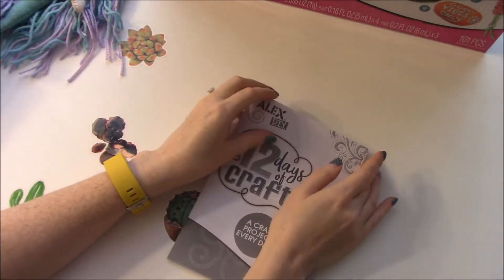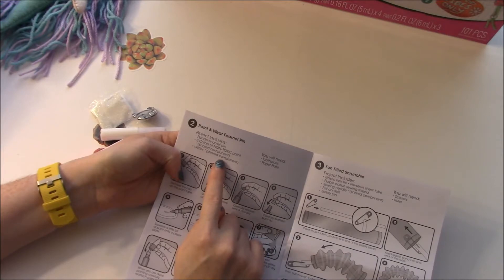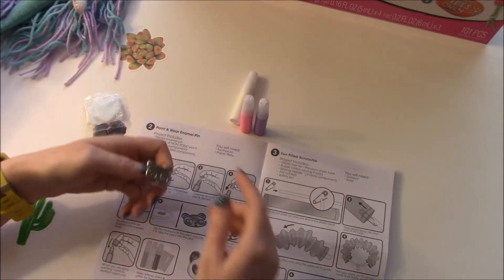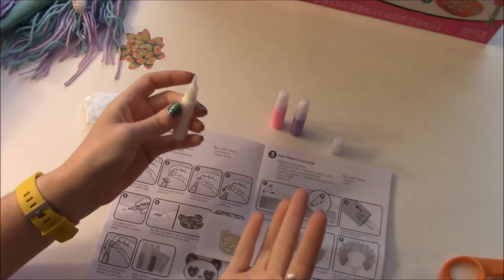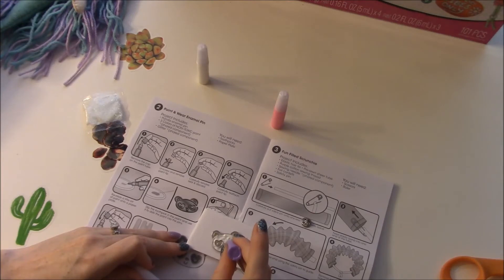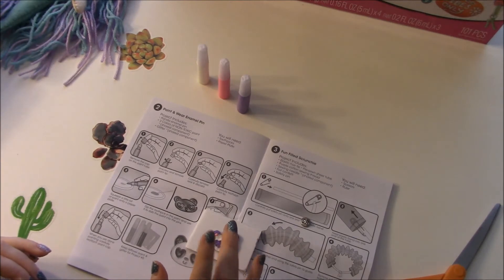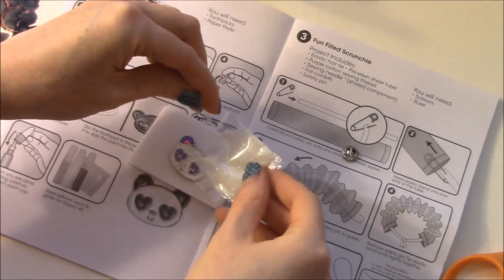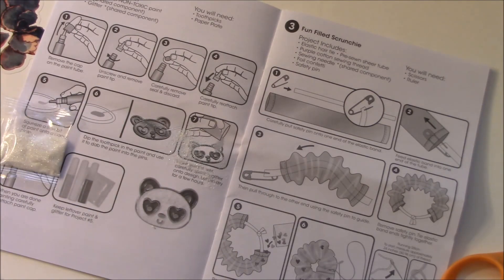Day 2 of 12 Days of Crafting Alex DIY: Paint An Enamel Pin!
For day two we get a pin to paint. Should probably follow directions for better results but the end product is cute! Come back for day 3 tomorrow (actually later today because I posted day 2 late! oops!)